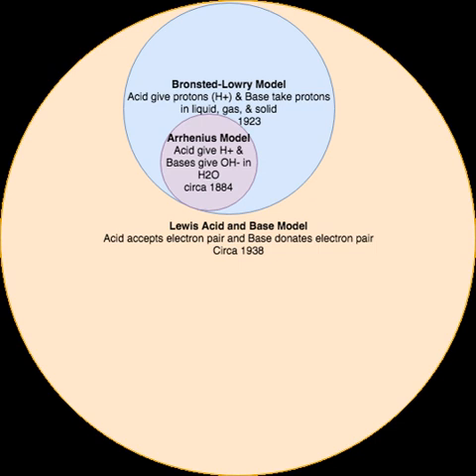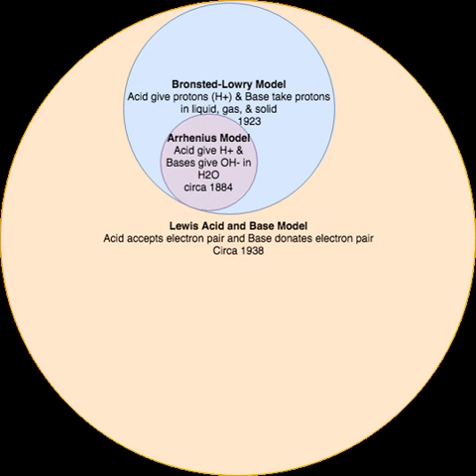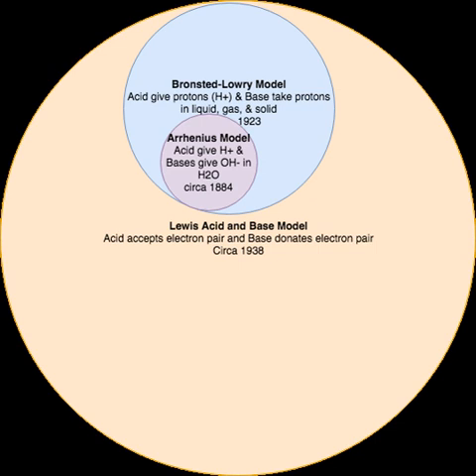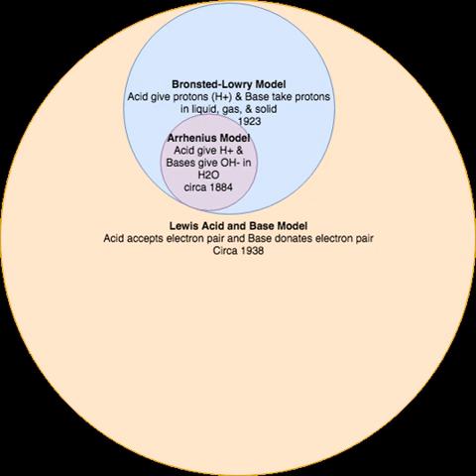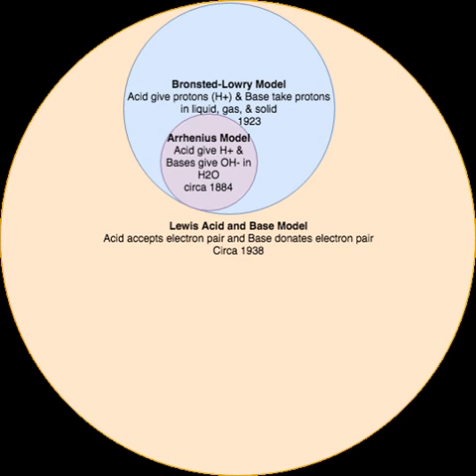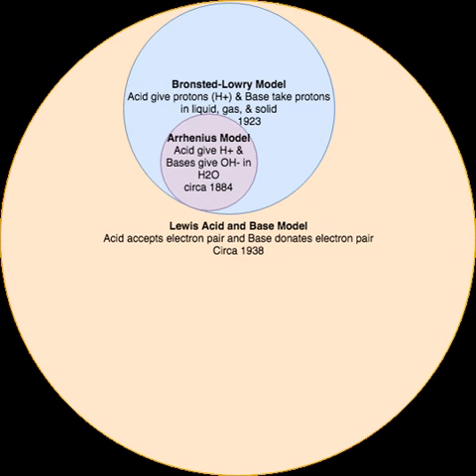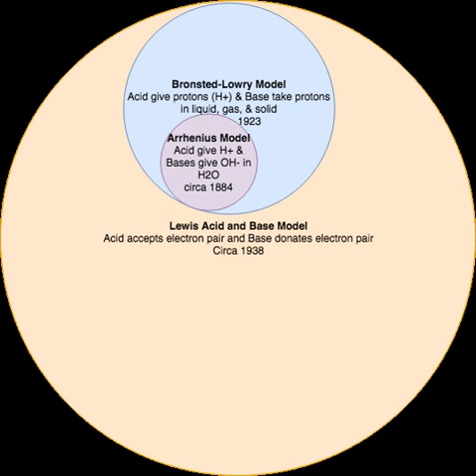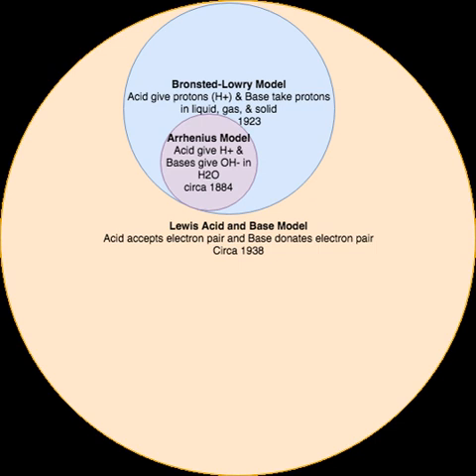Acid-base chemistry | Wikipedia audio article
00:01:17 1 Acid–base definitions
00:01:28 1.1 Historic development
00:01:38 1.1.1 Lavoisier's oxygen theory of acids
00:03:36 1.1.2 Liebig's hydrogen theory of acids
00:04:27 1.2 Arrhenius definition
00:08:40 1.3 Brønsted–Lowry definition
00:15:18 1.4 Lewis definition
00:18:34 1.5 Solvent system definition
00:23:37 1.6 Lux–Flood definition
00:24:57 1.7 Usanovich definition
00:26:29 2 Rationalizing the strength of Lewis acid–base interactions
00:26:42 2.1 HSAB theory
00:27:37 2.2 ECW model
00:28:32 3 Acid–base equilibrium
00:29:06 4 Acid–alkali reaction
00:31:13 5 See also
00:31:29 6 Notes
00:33:08 7 References

- Socrates

SUMMARY
An acid–base reaction is a chemical reaction that occurs between an acid and a base, which can be used to determine pH. Several theoretical frameworks provide alternative conceptions of the reaction mechanisms and their application in solving related problems; these are called the  acid–base theories, for example, Brønsted–Lowry acid–base theory.
Their importance becomes apparent in analyzing acid–base reactions for gaseous or liquid species, or when acid or base character may be somewhat less apparent. The first of these concepts was provided by the French chemist Antoine Lavoisier, around 1776.

It is important to think of the acid-base reaction models as theories that complement each other. For example the current Lewis model has the broadest definition of what an acid and base are, with the Bronsted-Lowry theory being a  subset of what acids and bases are, and the Arrhenius theory being the most restrictive.